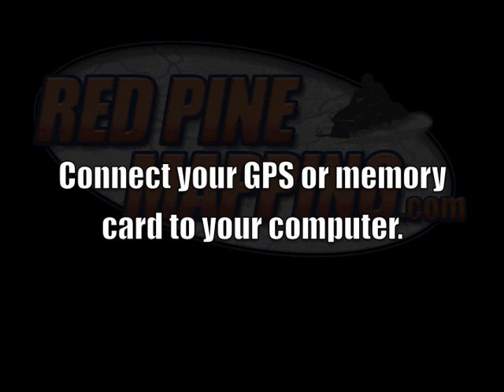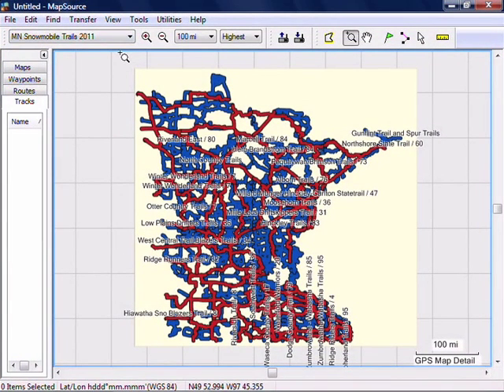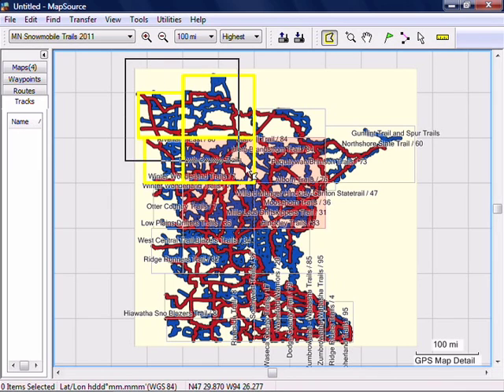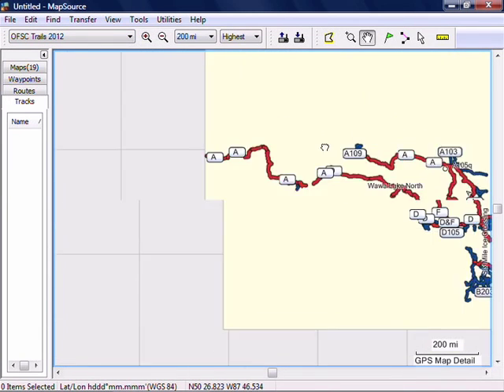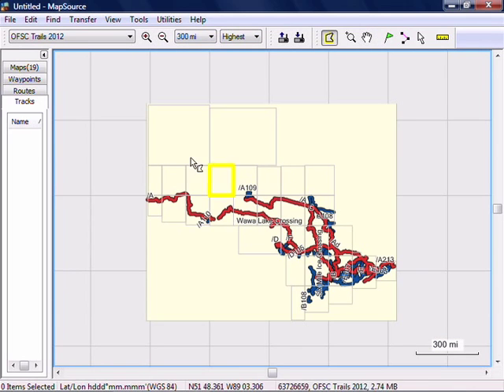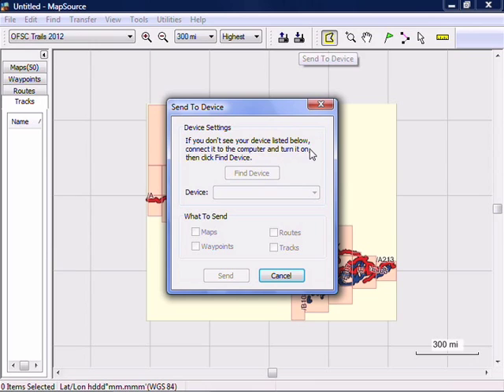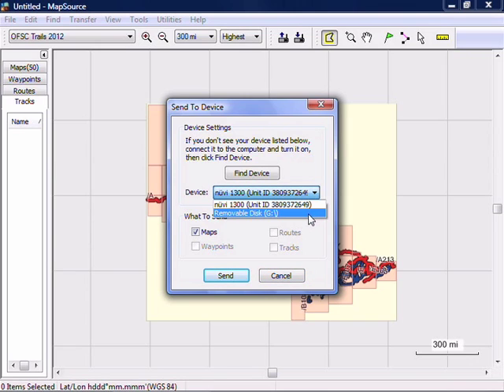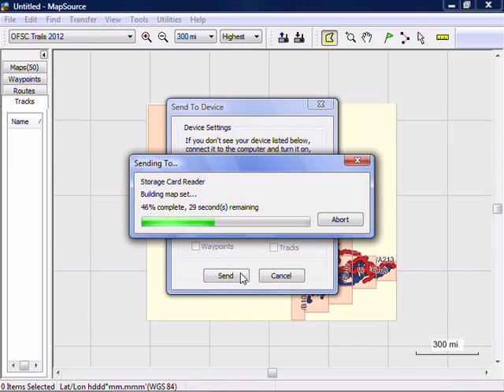Mapsource Installation Tutorial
How to install Red Pine Mapping maps on Garmin GPSs using Mapsource.